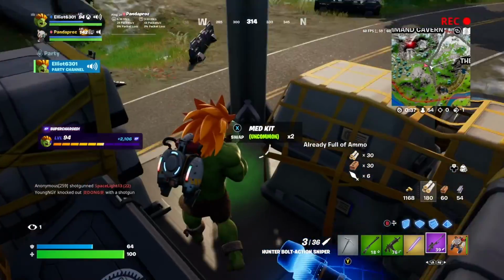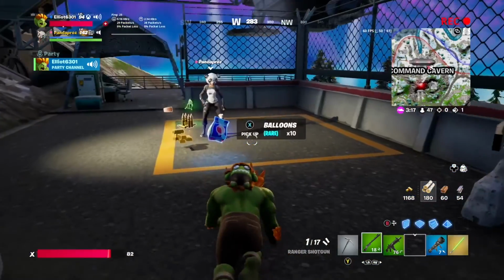NEW fortnite glitch